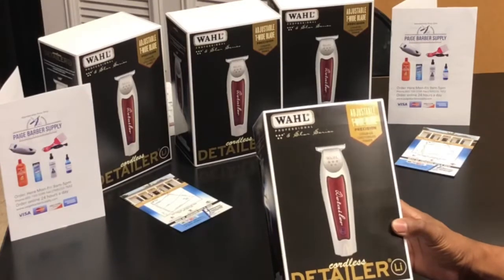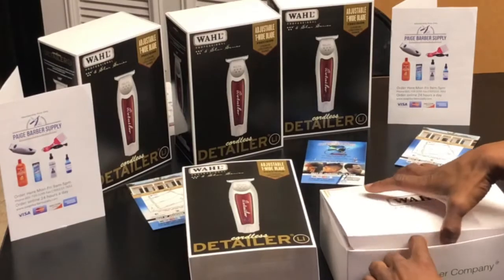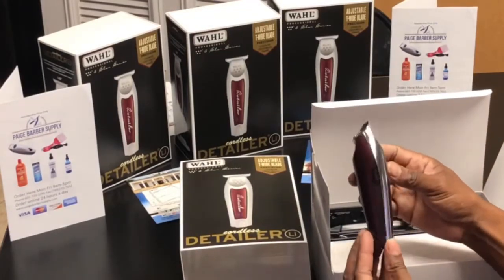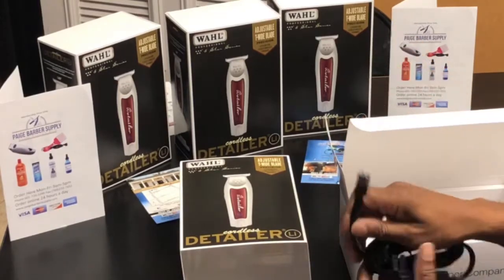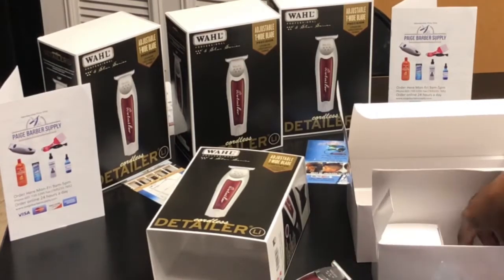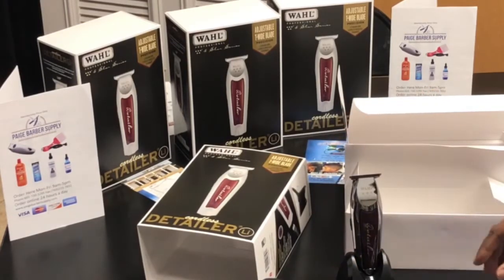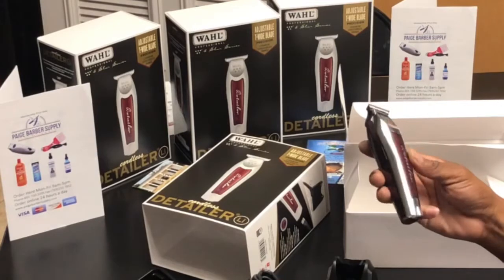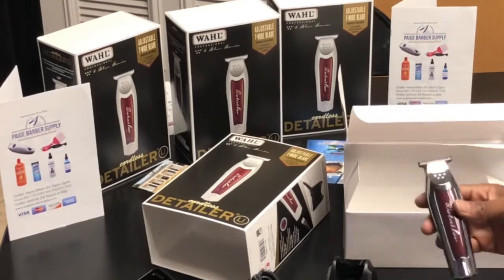New Wahl Cordless Detailer Li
Unboxing NICE!